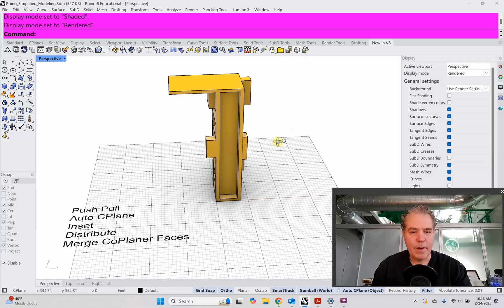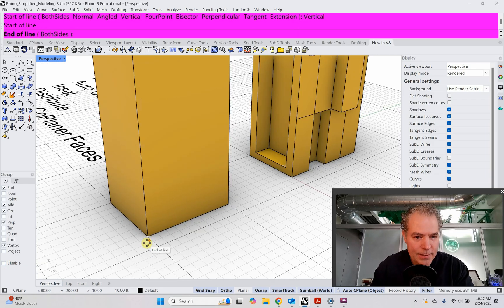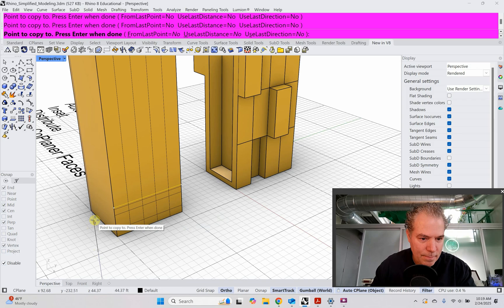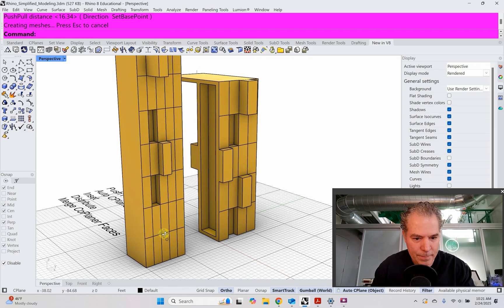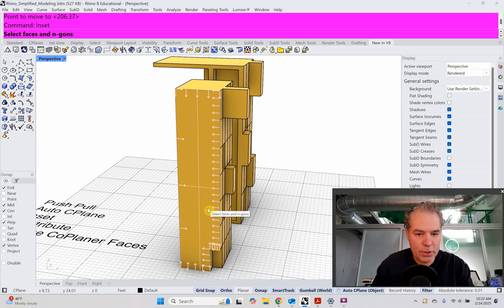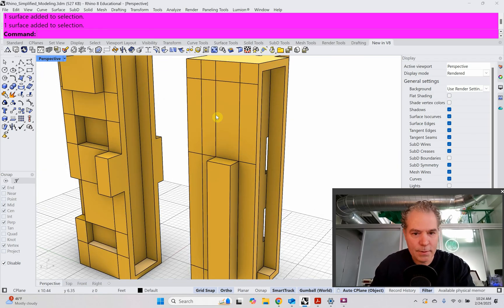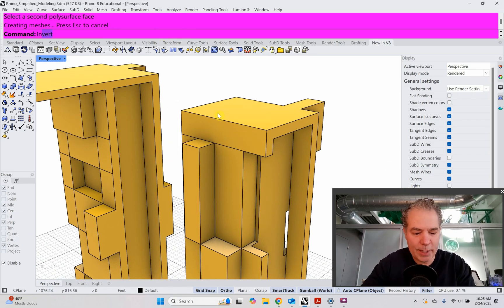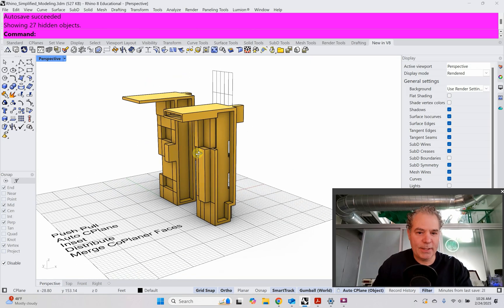Rhino Simplified Modeling for Architects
This video  covers how to create complex geometry from simple geometry using Rhino's new Simplified Modeling Techniques.